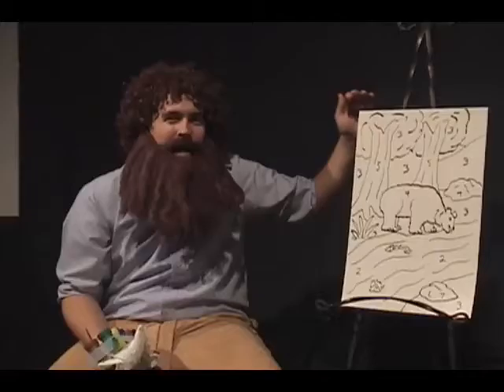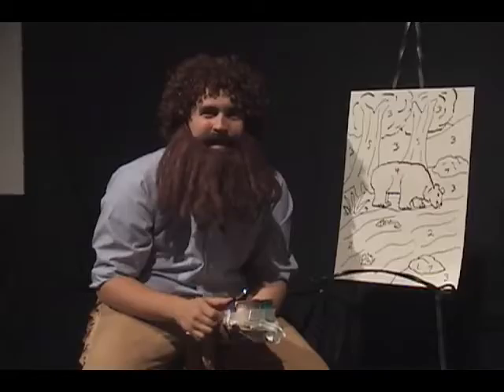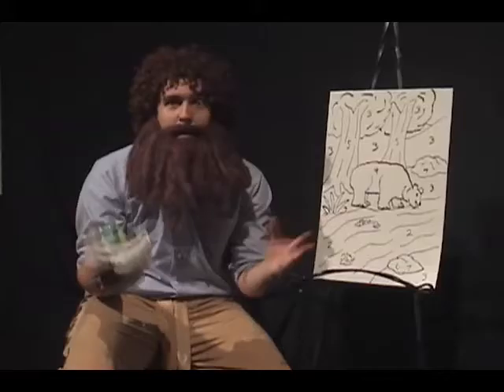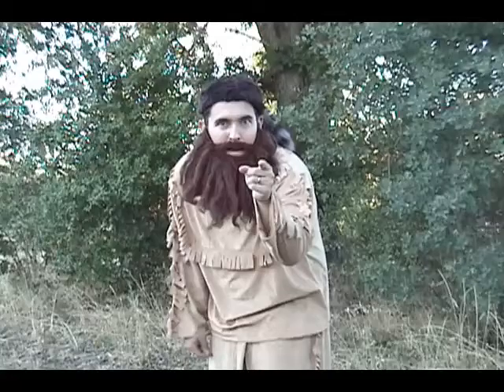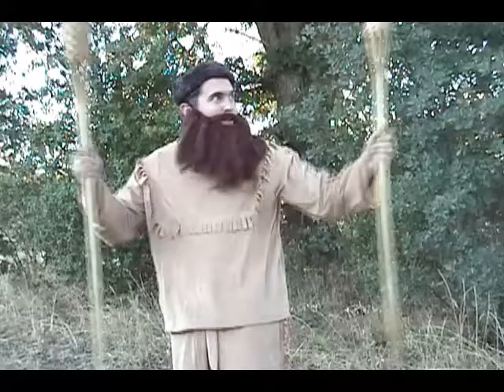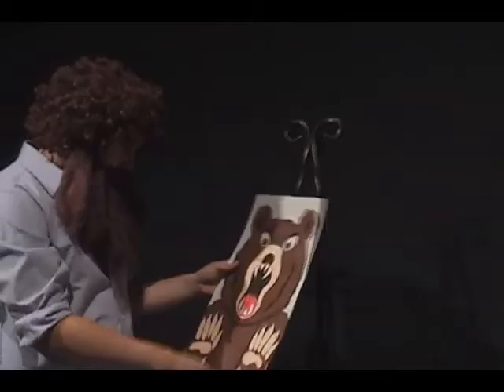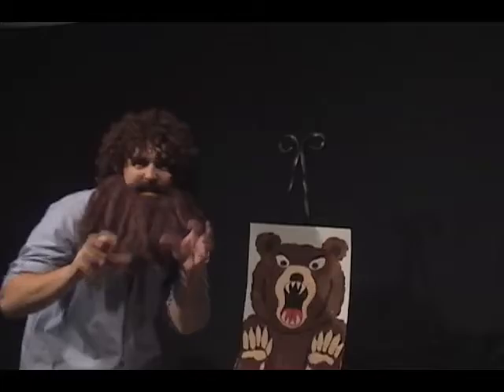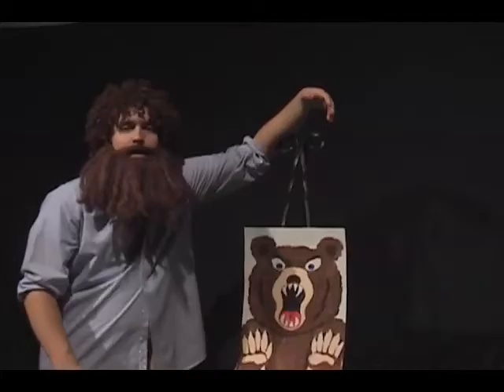Wilderness Jim meets Bob Ross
The wilderness jim saga continues.  Written and starring Nate Henderson.  Artwork by Nate Henderson.  Filmed by Chris Quandt